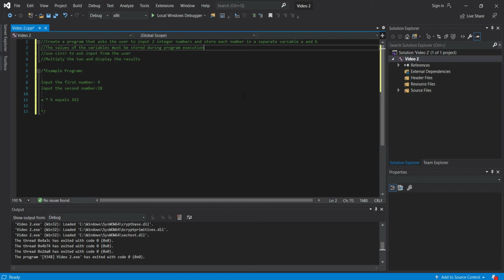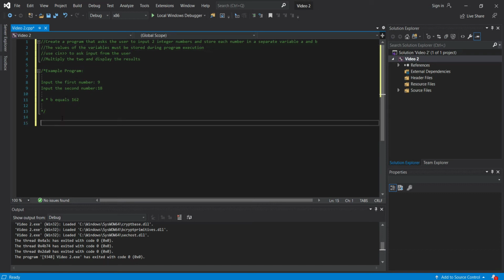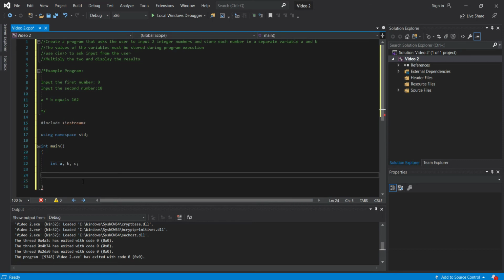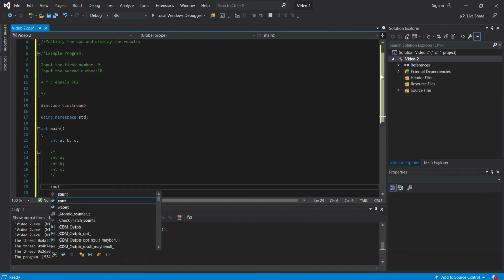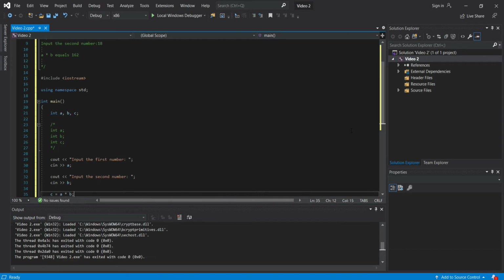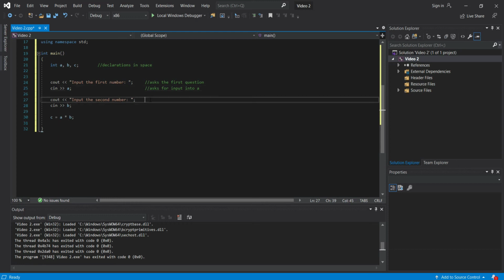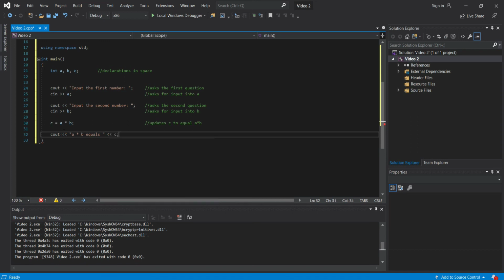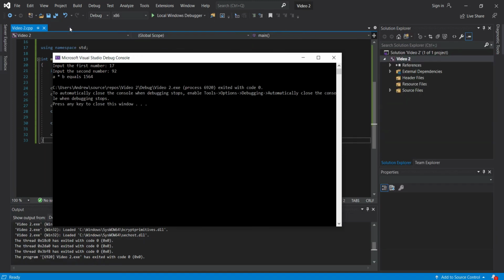3. Input using the cin function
This video will bring the topic about using the cout and cin function properly. The cin function is usually paired with the cout function because the cout function asks a question and the cin function allows you to answer or input a numerical value.